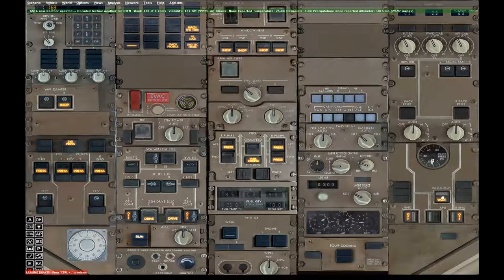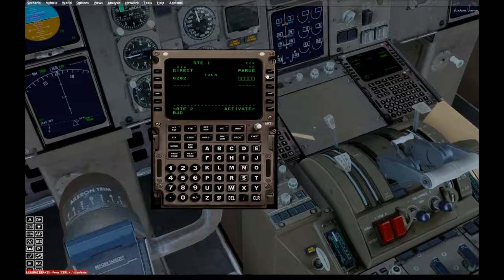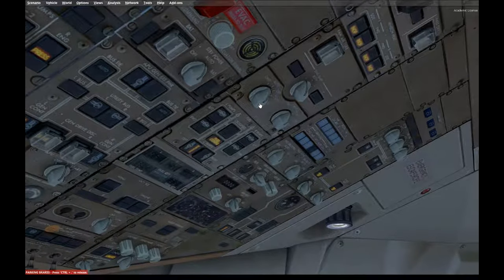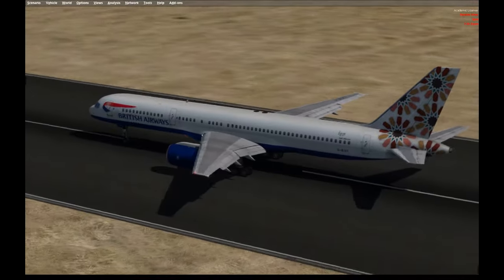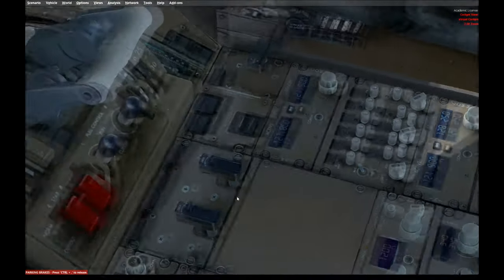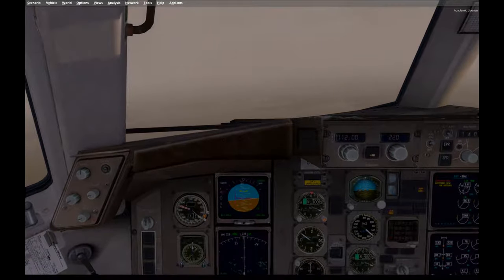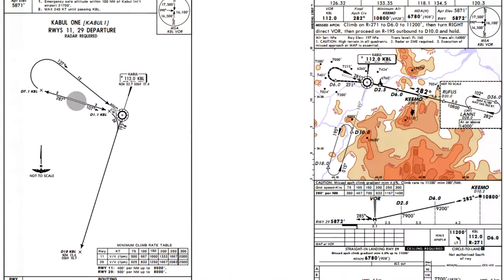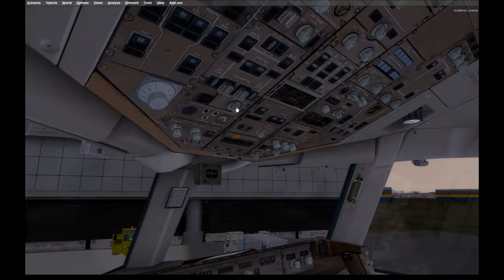[P3D] Leg 5 - Middle East Tour. Iran to Kabul, Afghanistan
This time, I take the Captain Sim 757 from Iran to the Mountains of Afghanistan.  Not one of my most memorable flights, but I did land without crashing, so that made the footage worthy of publication.